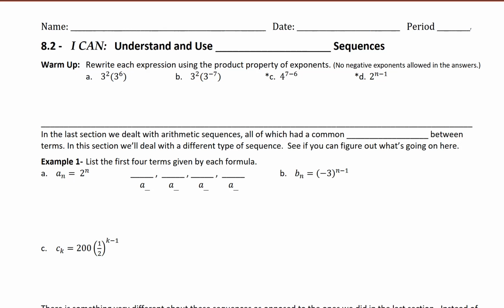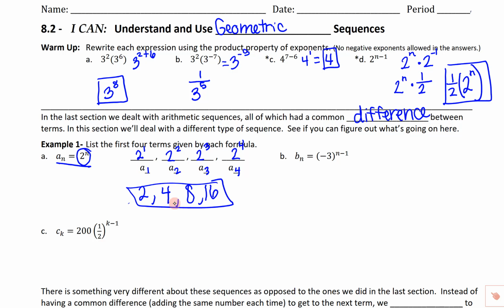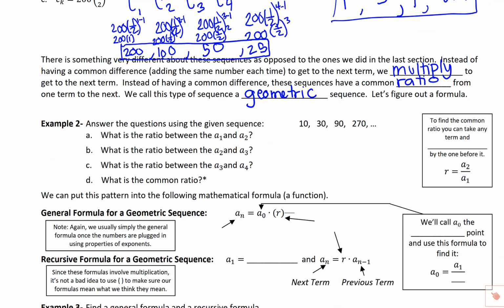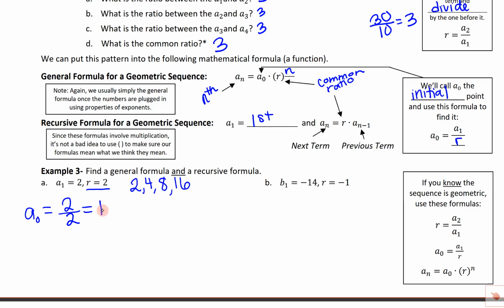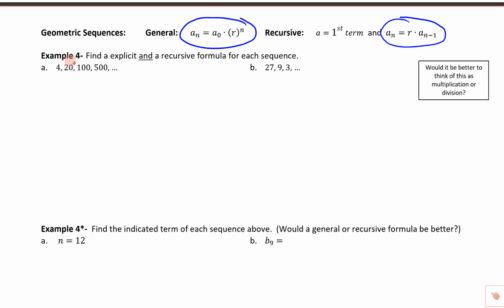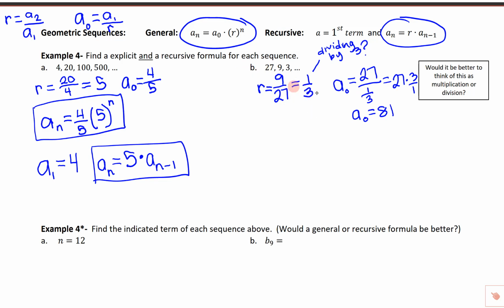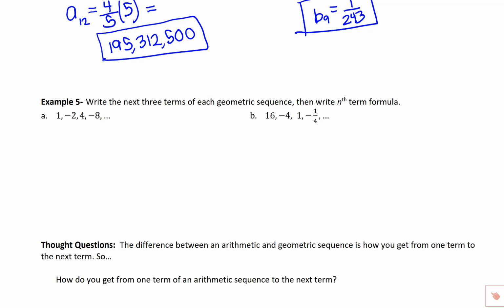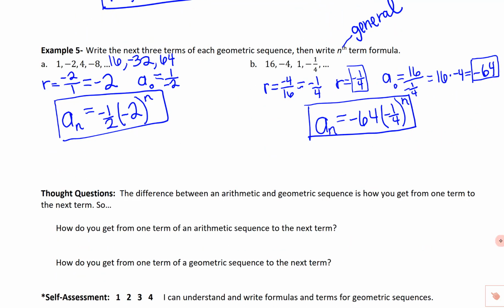8.2R Geometric Sequences